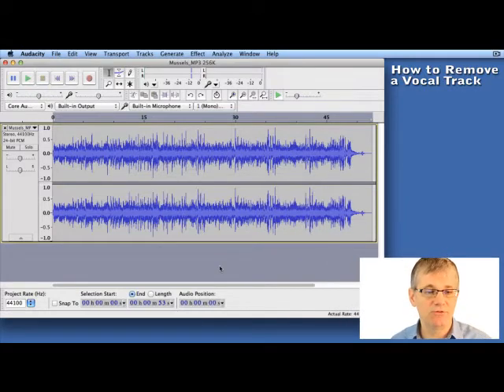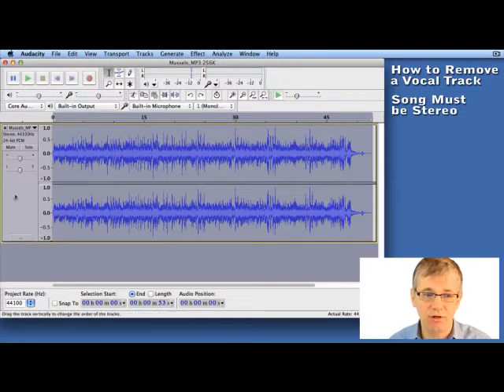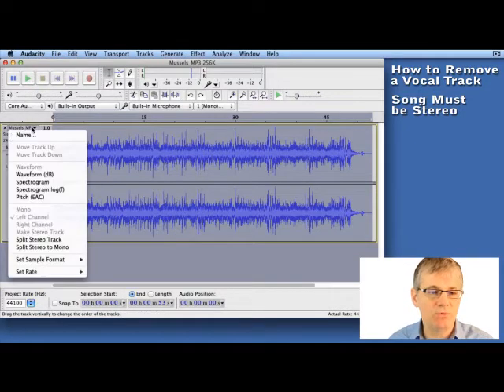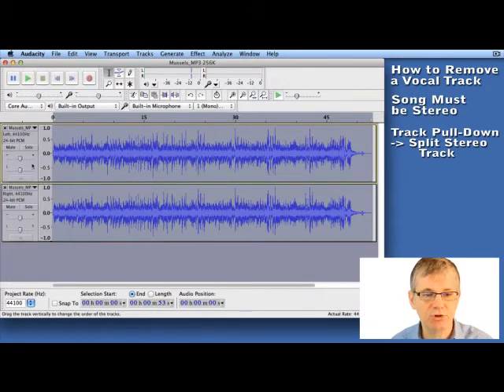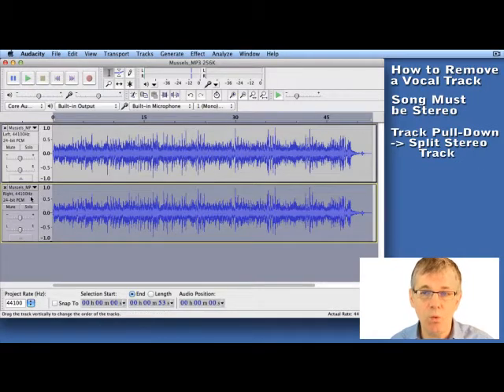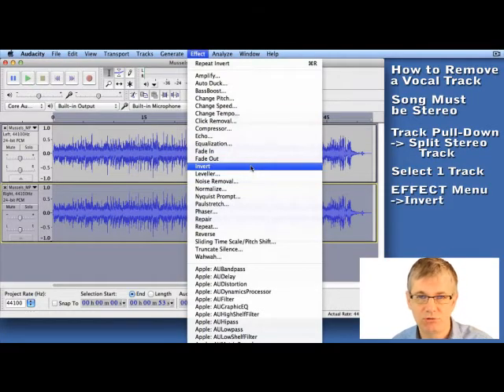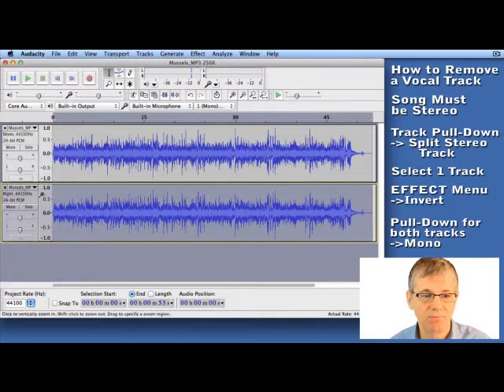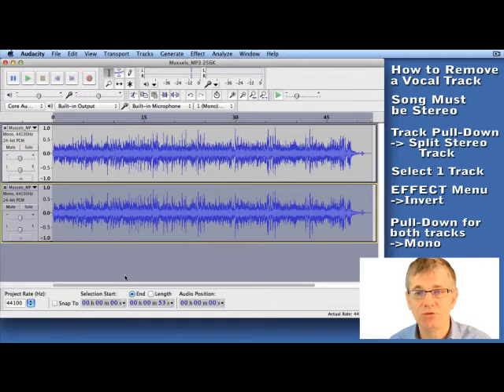25 How to Remove the Vocal Track from a Recording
Find the full Video Guide to Audacity with all the tutorials, projects and teacher resources

25. How to Remove Vocals from a Recording

Resource Type:
Tutorial Video

Duration:
3 minutes

Outcomes:
Learners are expected to:
SO 2.5.            use the mouse right-click "Open With…" function and the FILE-menu OPEN function to open an existing WAV or MP3 file
SO 2.6.            open an existing WAV or MP3 file by using the mouse drag-and-drop function and the FILE-menu IMPORT function
SO 2.7.            export an Audacity project as a WAV file
SO 2.8.            export an Audacity project as an MP3 file
SO 4.16.          remove the vocals from a recording

Suggested Evaluation:
If you choose to do this tutorial with students’ their success can be evaluated by observing if the vocals were removed from the test recording. It is suggested that, for the purposes of evaluation, each student use the same recording for this tutorial. Due to copyright regulations a piece of music cannot be suggested in this documentation.

Procedure:
Audacity has some functions that allow us to reduce or remove the vocals from an existing recording. Because every recording is unique, the process of removing vocals does not always work perfectly and for some recordings it does not work at all.

Be aware that removing the vocals from a piece of music that you do not own may violate some copyright regulations. Be careful not to misuse music that does not belong to you.

The first step to removing the vocals from a recording is to open the recording in Audacity. When you have the recording open in Audacity you need to verify that it is a stereo recording. If you are not sure how to tell the difference between stereo and mono recordings you can watch the tutorial on stereo and mono recordings in this series. This process will only work with stereo recordings. If you recording is mono this will not work.

On the left tab of your track click the pull-down menu and select SPLIT STEREO TRACK. This will create two separate tracks – one for the left channel and one for the right channel.

Next, select all the sound in ONE of the tracks. Go to the EFFECT menu and choose INVERT.
When Audacity finished processing the INVERT function you need to make each of your tracks MONO. To do this for each track you need to go to the pull-down menu found on each of the two tracks and select MONO. Again, this has to be done for both tracks.

Click PLAY and see if the process removed the vocals from the recording.